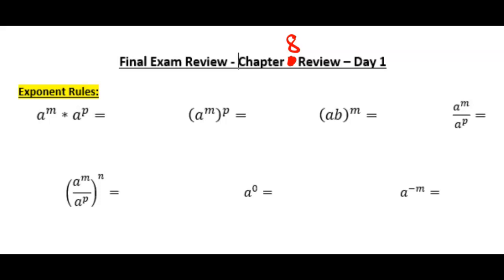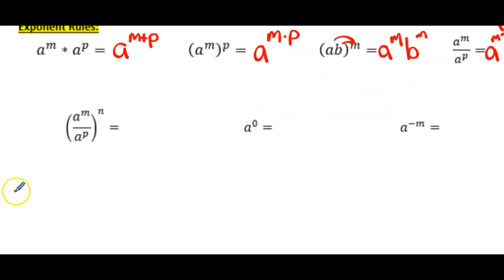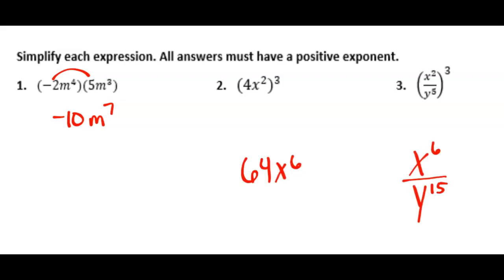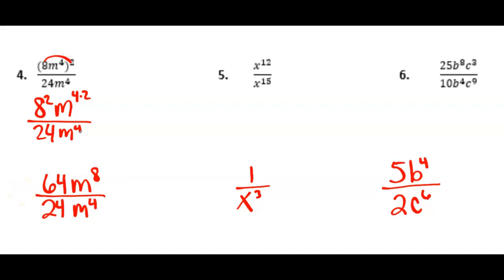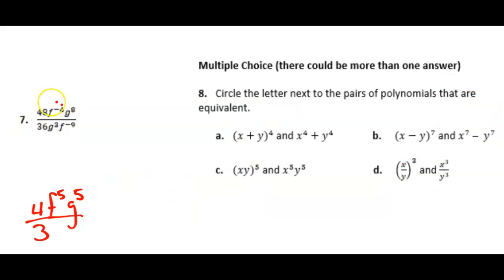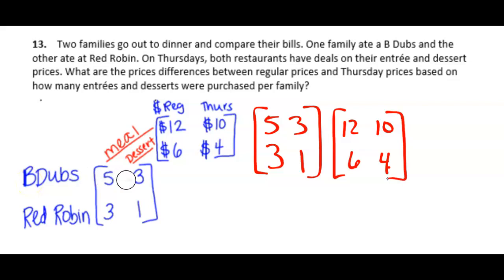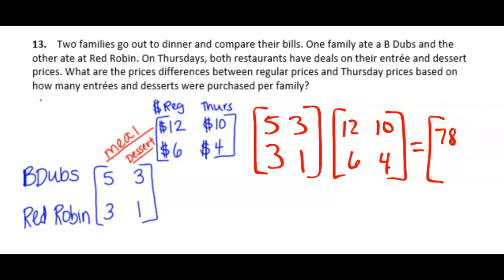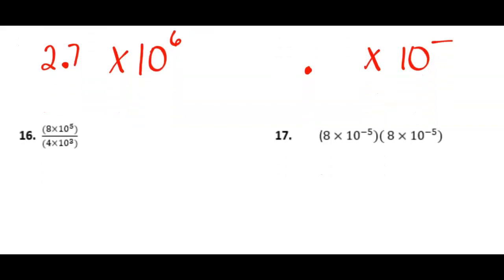Ch 8 Day 1 Final Exam (9:58)